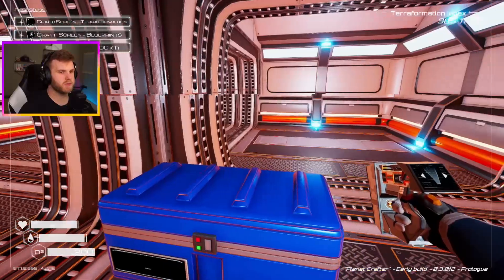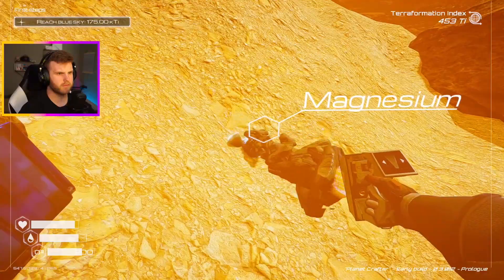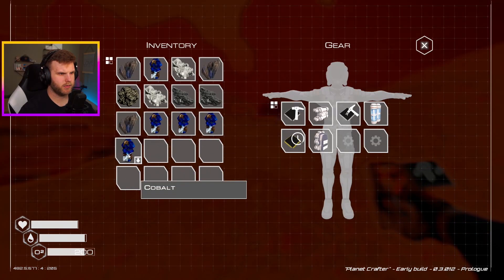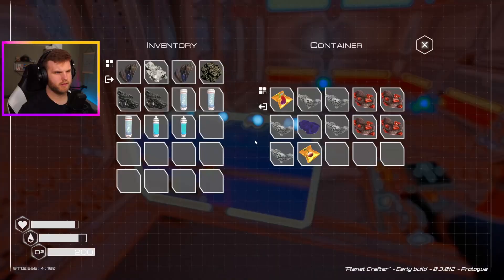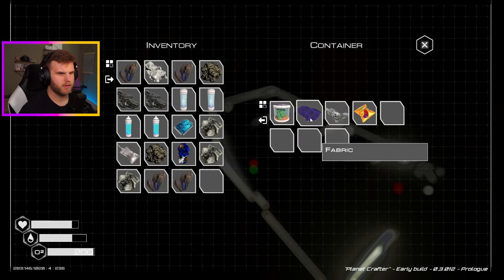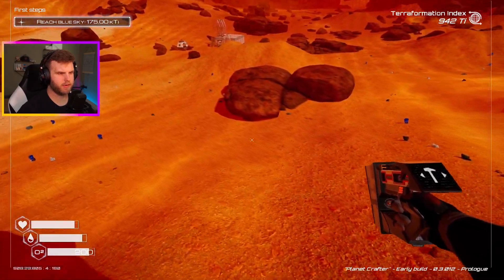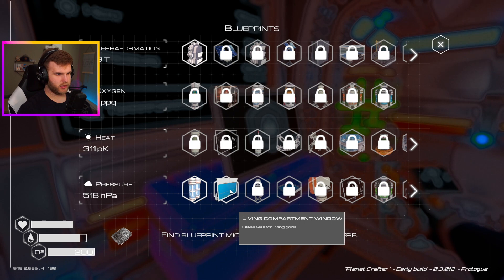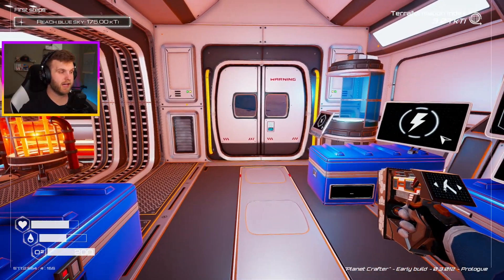Exploring The Crashed Ship! | The Planet Crafter [Ep.2]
1-On-1 Creator Sessions To Jumpstart your Career!